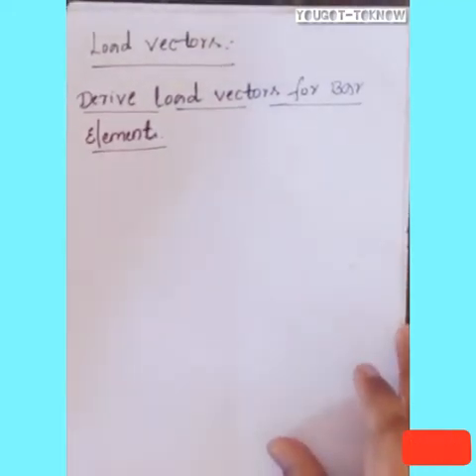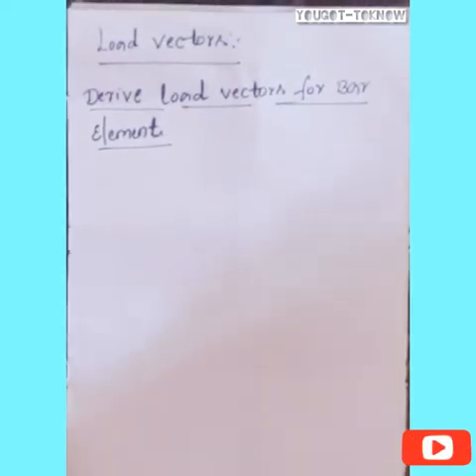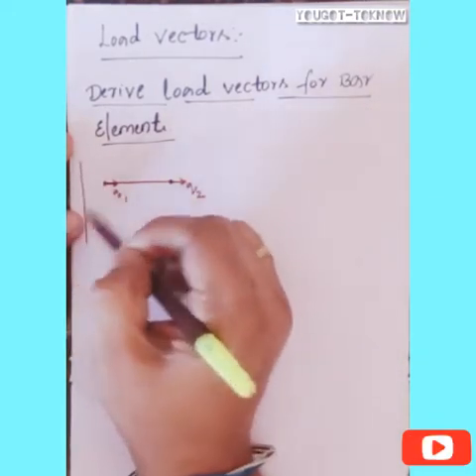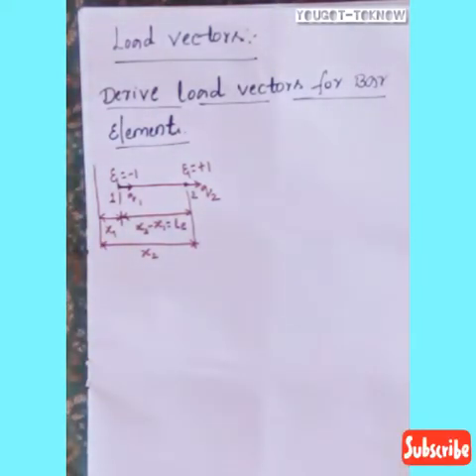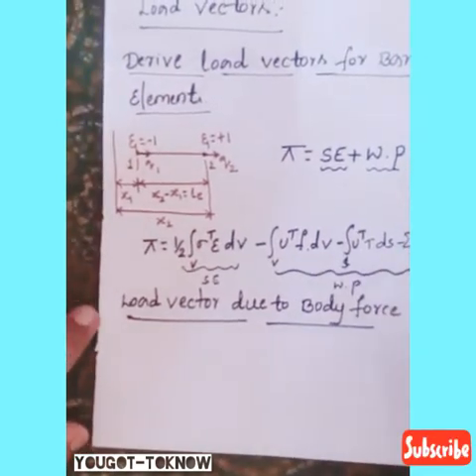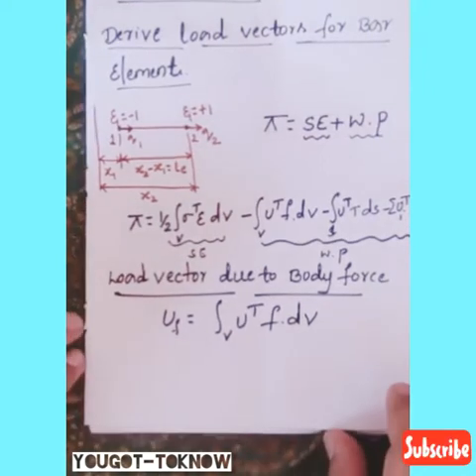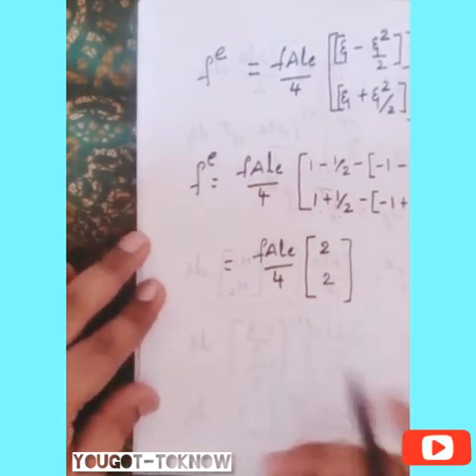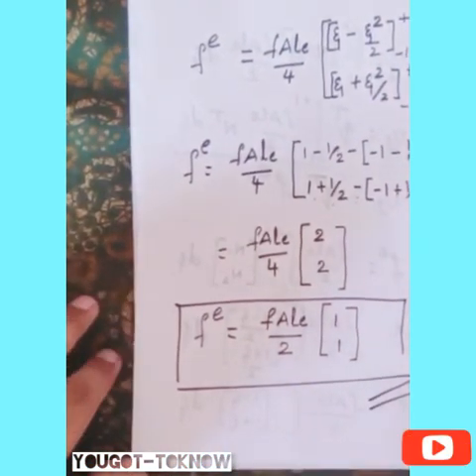FEM : Load vector due to Body force Bar element and Problem Analysis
In this video we apply the beam theory and the beam stiffness matrix to find reaction forces using the "Load Replacement Method".  ITS SIMPLE

STEP 1
Use the load replacement techniques to find the EQUIVALENT FORCE VECTOR.

STEP 2
use the general formula to determine the global stiffness matrix

STEP 3
Apply boundary conditions to formulate a reduced matrix

STEP 4
Solve for unknown nodal displacements

STEP 5
Plug the displacements back into the general formation and solve for the EFFECTIVE FORCE VECTOR

STEP 6
Subtract the equivalent force vector from the effective force vector to find the reaction force vector!